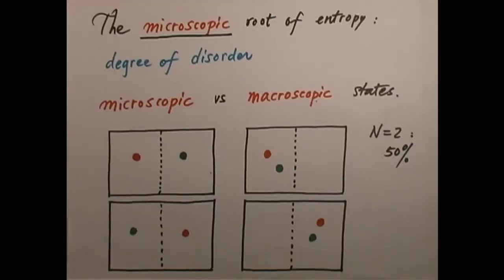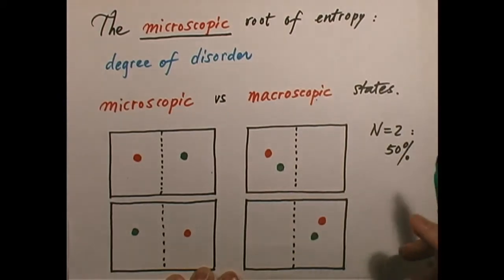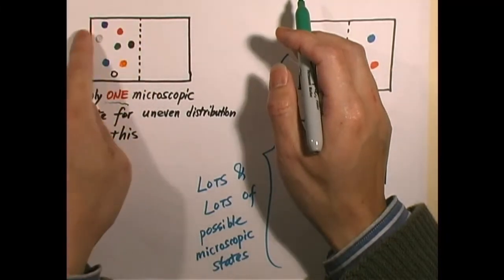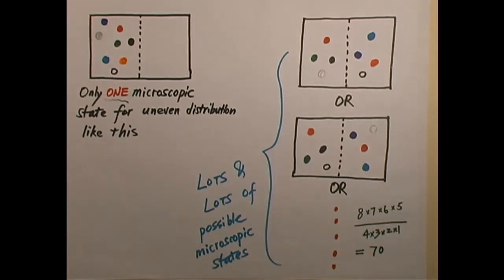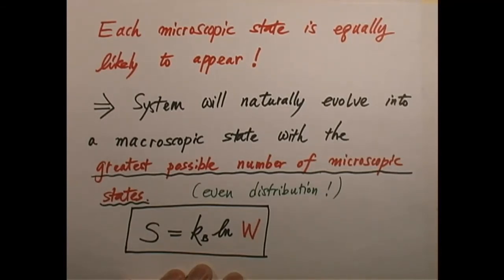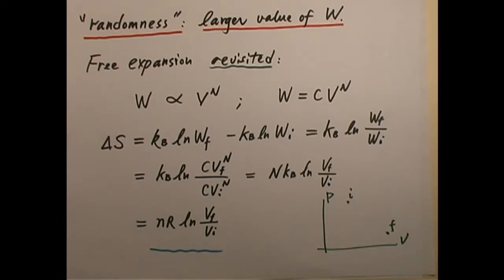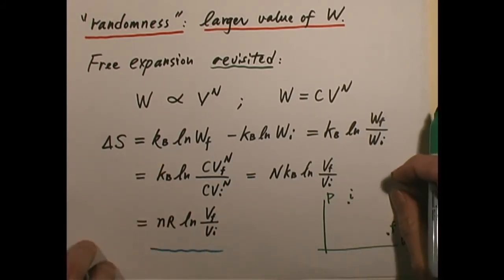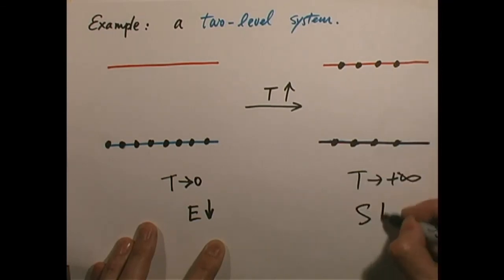Ch22 6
Ch22  Heat Engines and the Second Law of Thermodynamics
The statistical meaning of entropy; the free energy